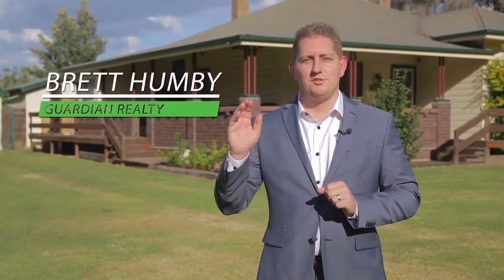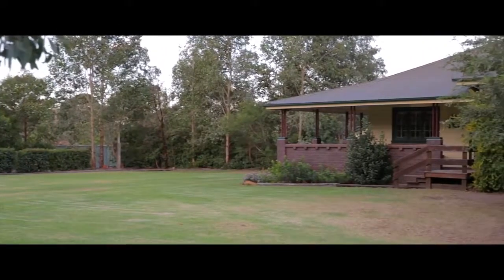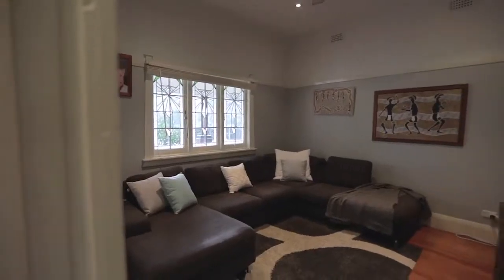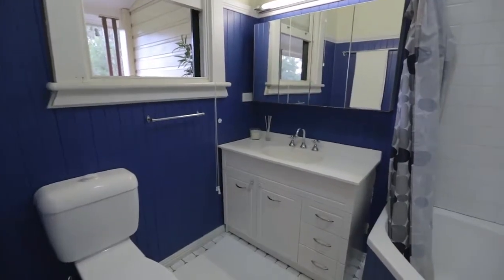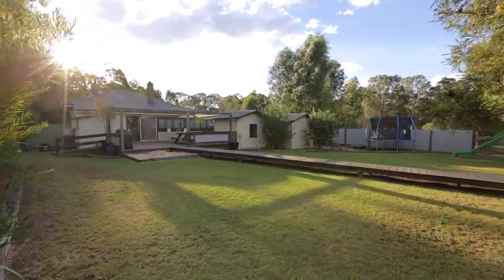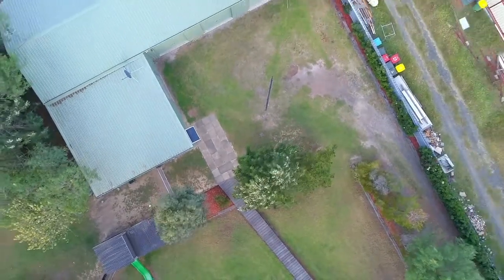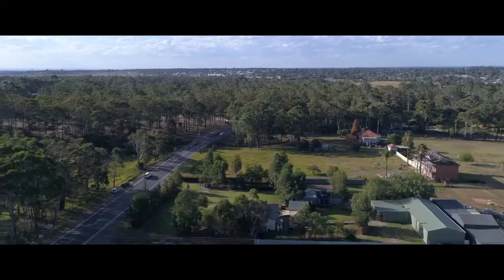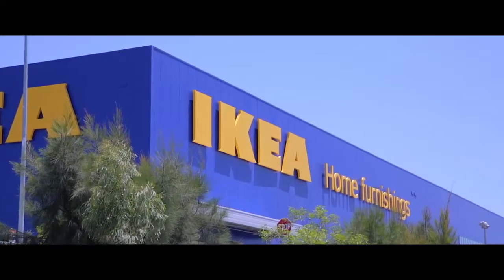149 Garfield Road West, Riverstone - Brett Humby